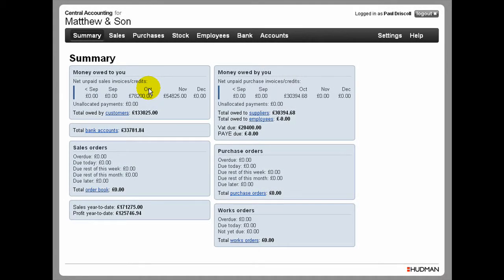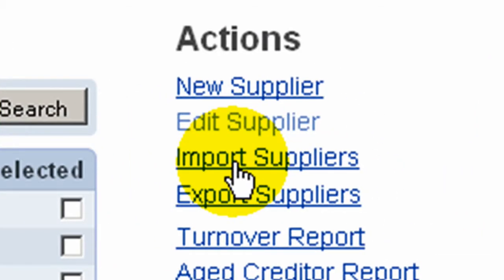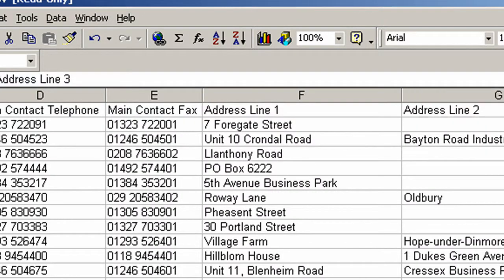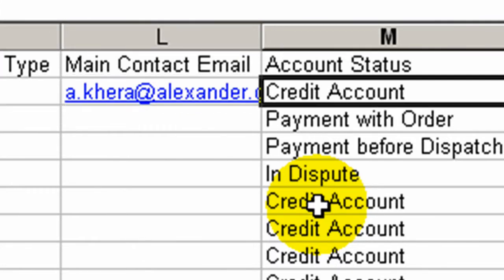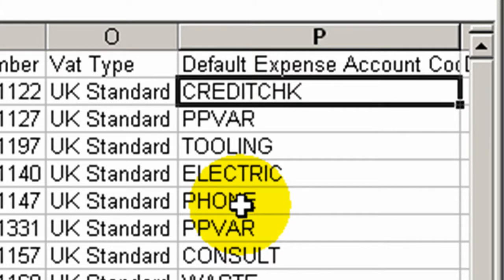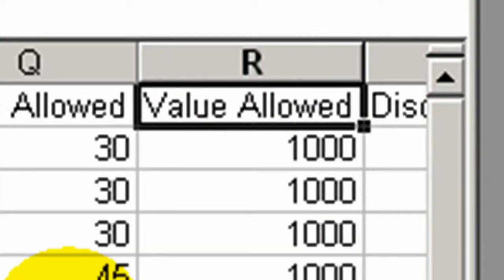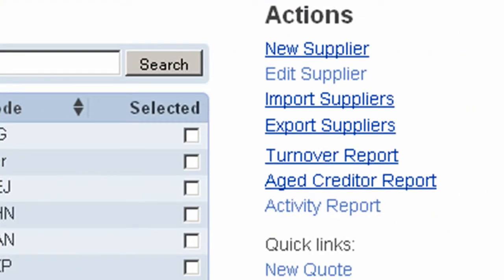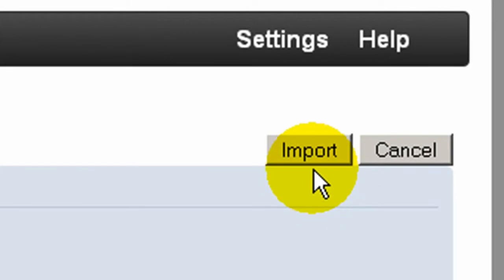import supplier records